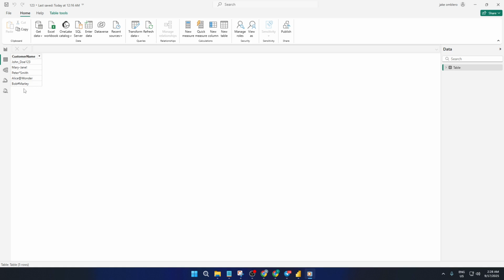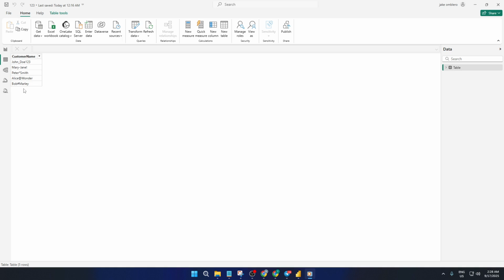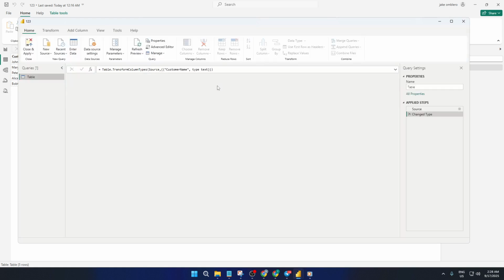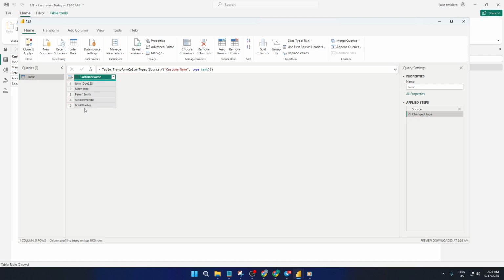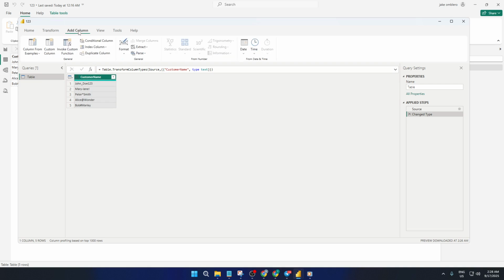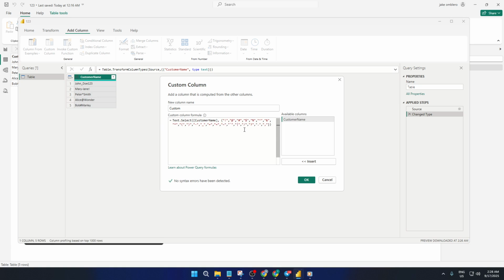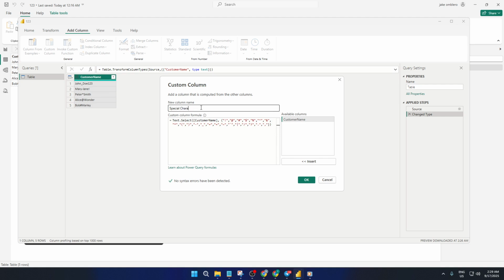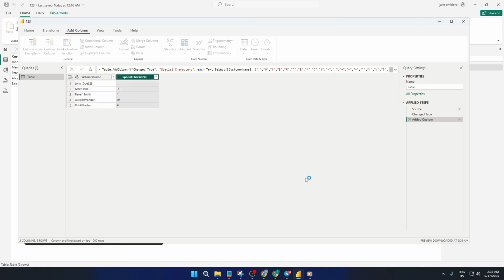How to Extract Special Characters in Power BI [2026 Guide]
Want to extract special characters from text in Power BI? In this tutorial, you'll learn how to identify and extract specific characters using Power Query or DAX.

In this video, you'll learn how to:

✅ Identify special characters
✅ Extract specific characters
✅ Use text functions
✅ Transform text data
✅ Check your results

To extract special characters in Power BI, use text functions in Power Query or DAX to locate and return the characters you need. You can also combine functions to extract characters based on their position or specific conditions.